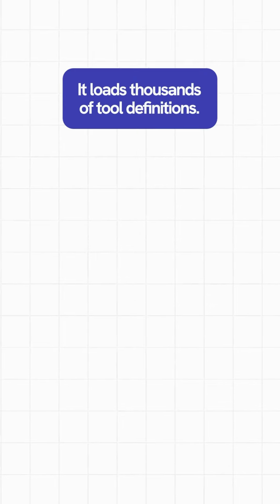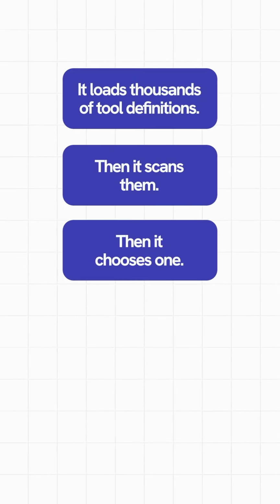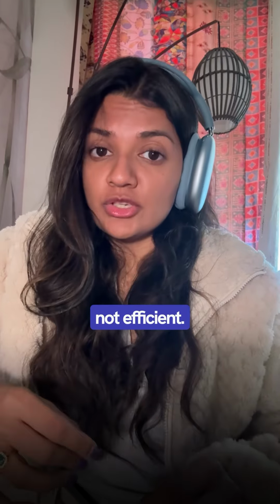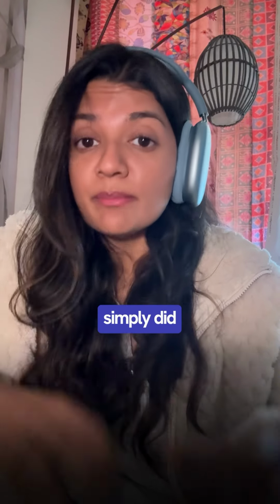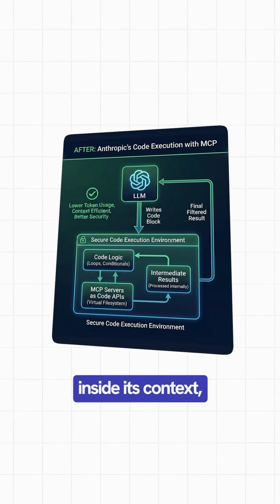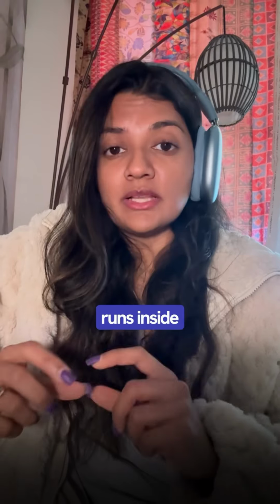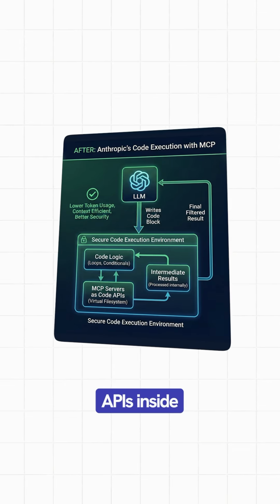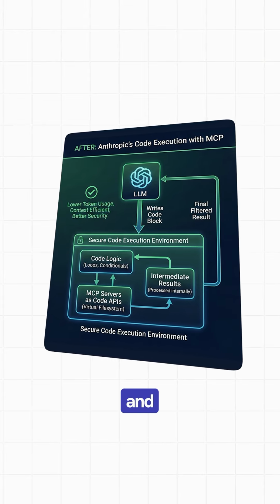New blog by Anthropic to build AI Agents